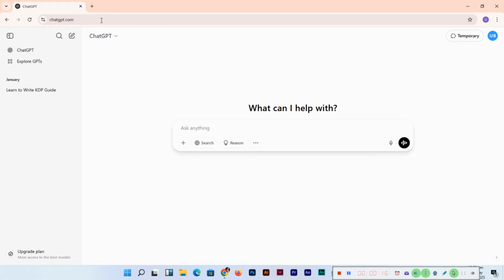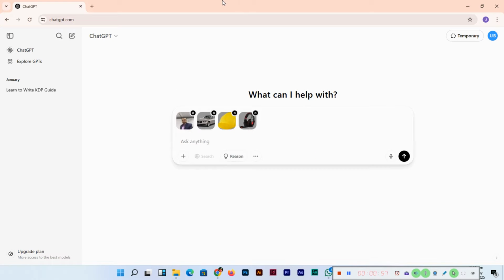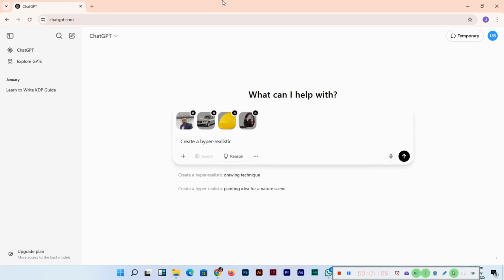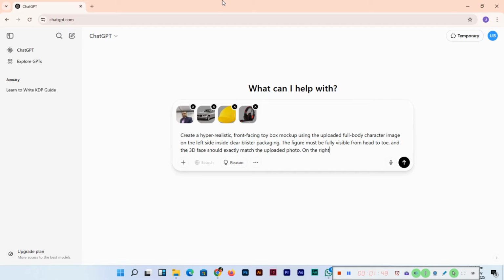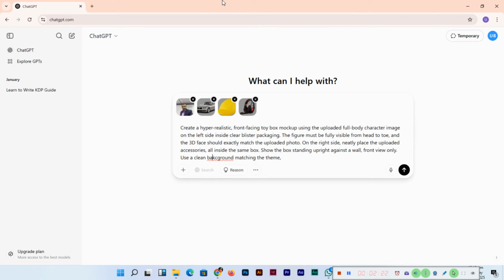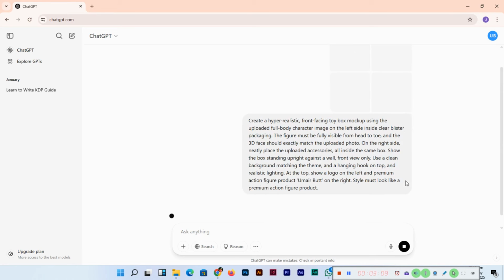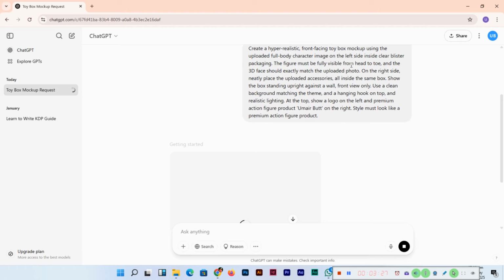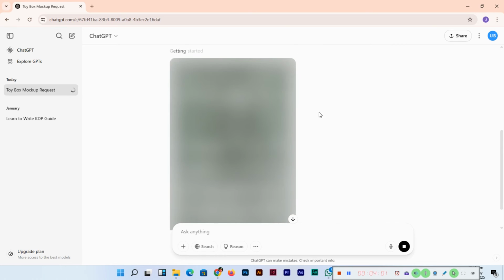How to make the Action Figure AI Trend using ChatGPT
In this video, you can learn how to make the action figure AI trend using ChatGPT. Follow the simple instructions with prompt and create an action figure of yourself.